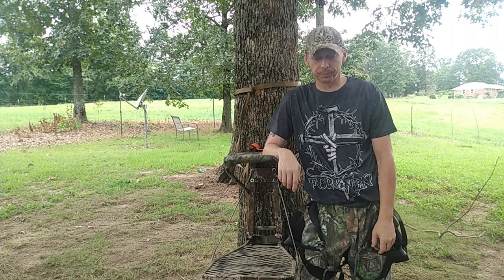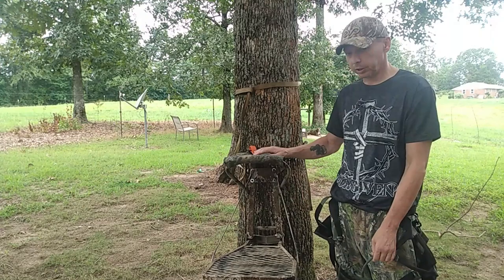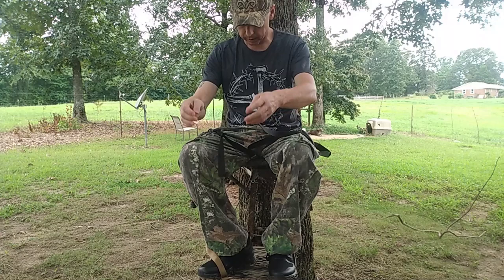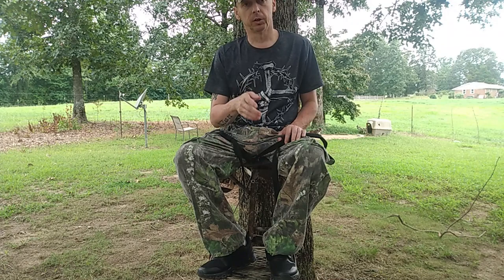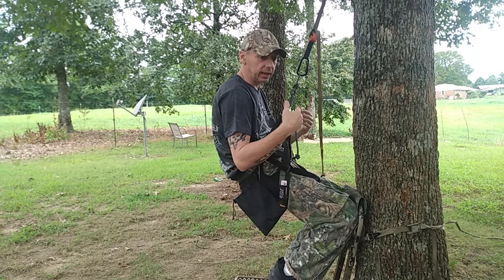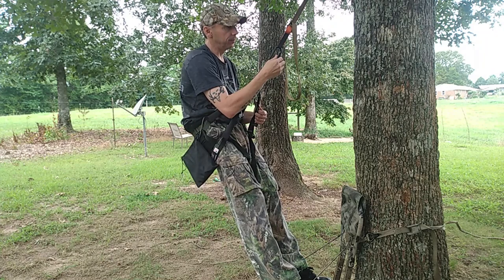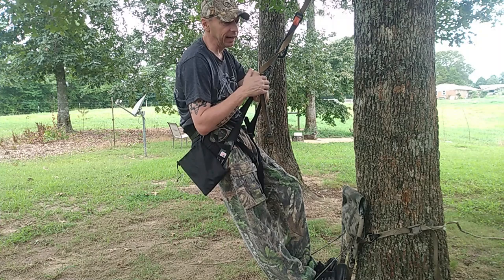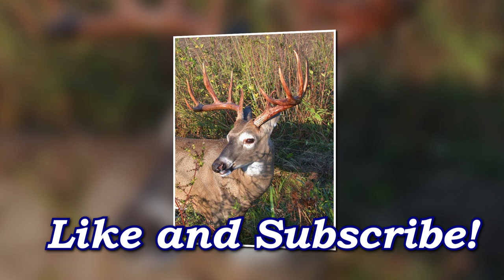LOC-ON WINDWALKER TREESTAND - OUTDOOR MADE AGILE GEN2 HYBRID SET-UP !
IN THIS VIDEO I DESCRIBE WHAT I CALL THE DEATH ANGEL SET-UP,
IT IS CALLED THAT BECAUSE IT IS SO DEADLY!